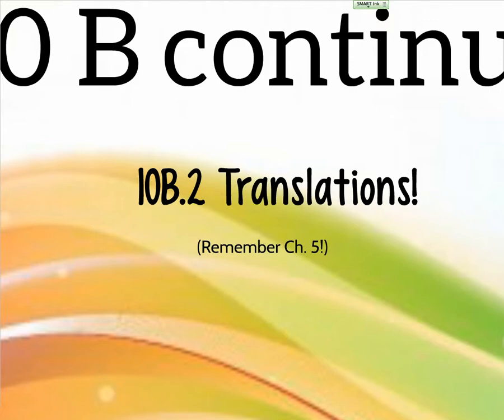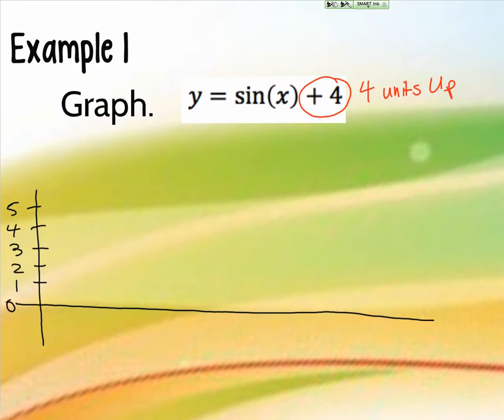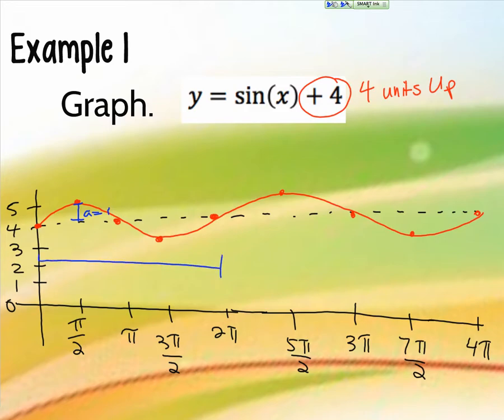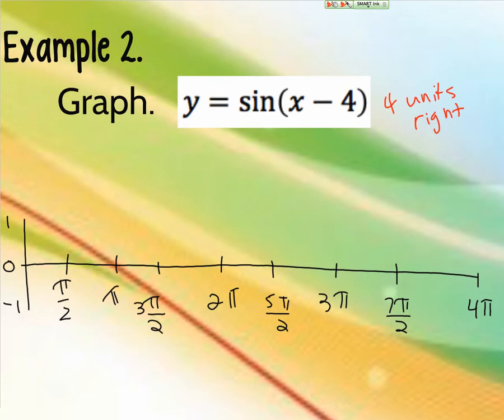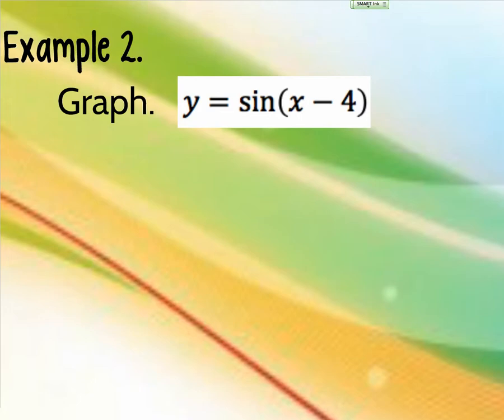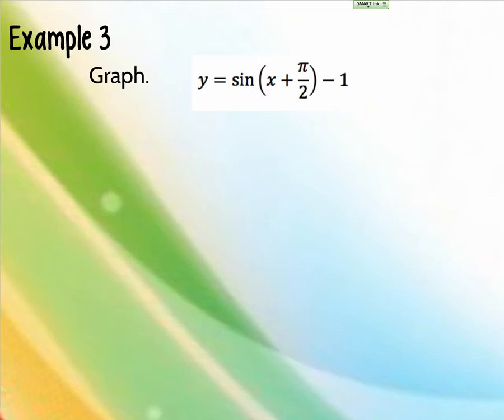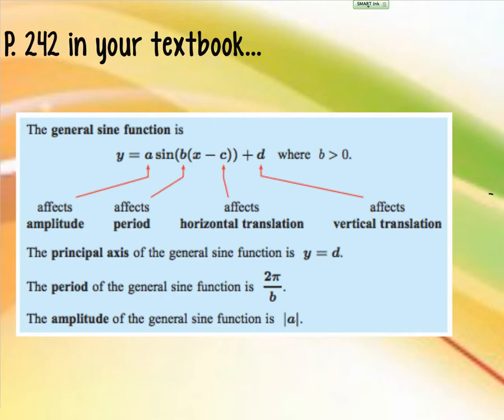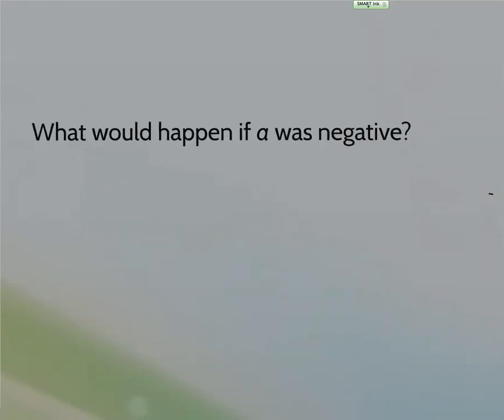10B.2 Sine Function Notes 2-26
Translating the Sine Function.
IBMSL